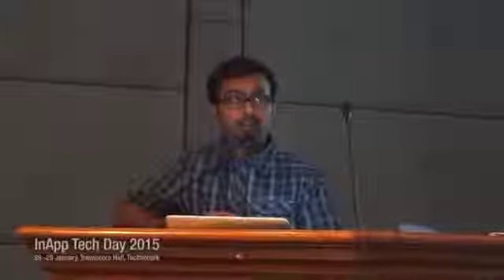Tech Day Session - MongoDB by Sai Krishnan